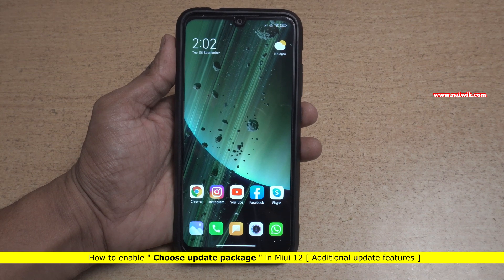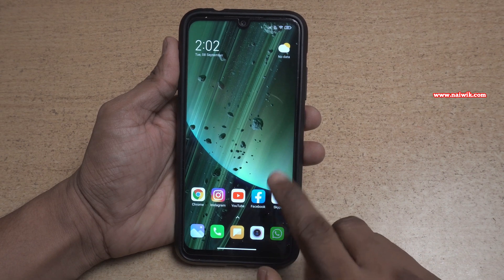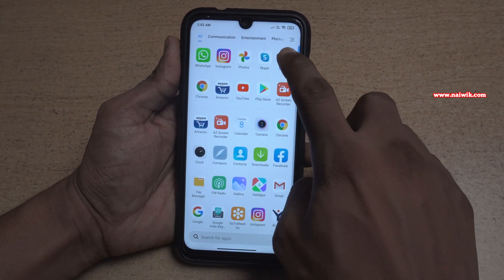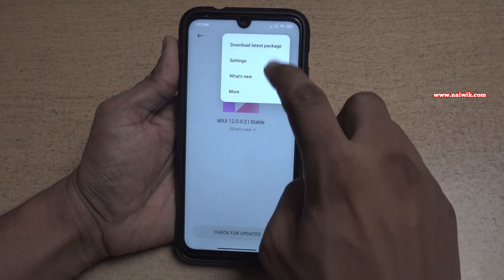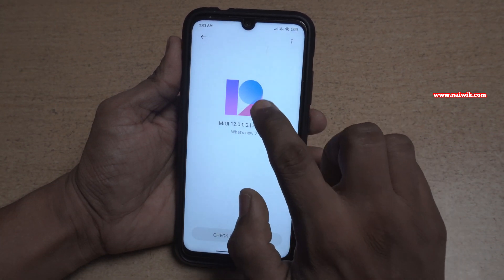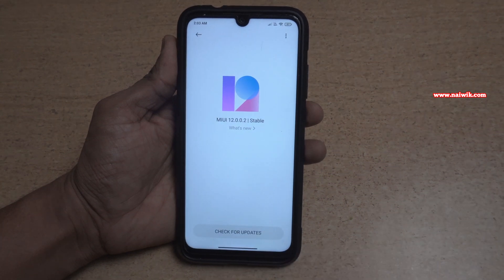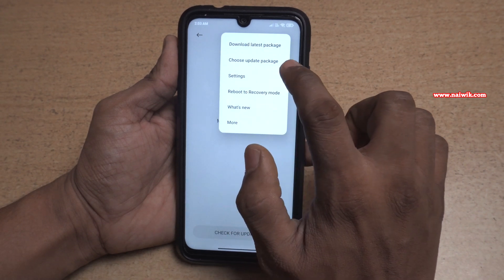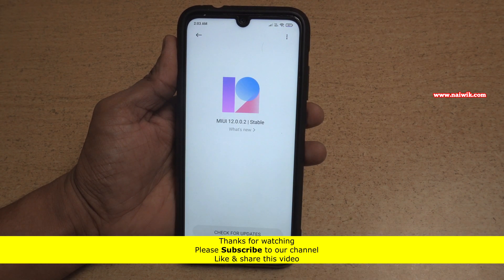" Choose update package " missing in Miui 12 || Enable "Additional update features" in Updater app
How to enable " Choose update package " missing in Miui 12  || Enable "Additional update features" in Updater app.. By default choose update package is disabled in Miui 12 [ on all redmi . xiaomi phones ] , once you enable it you can install the Recovery rom using the updater app,.